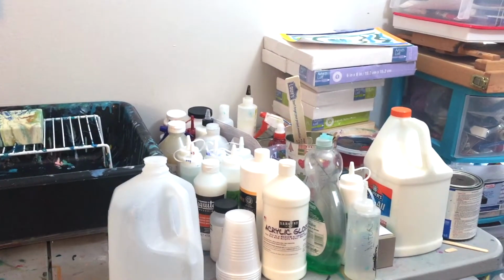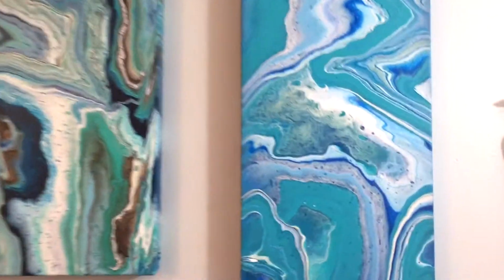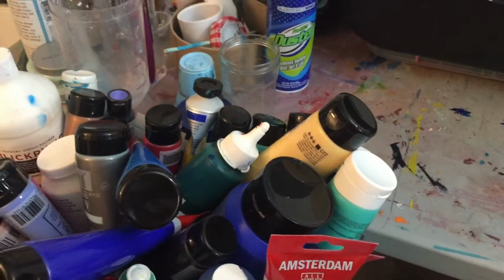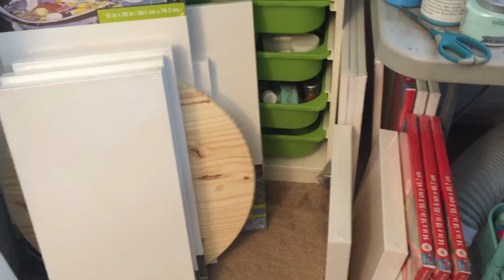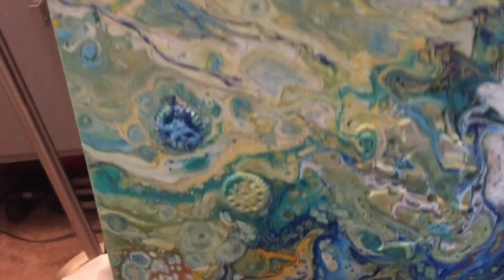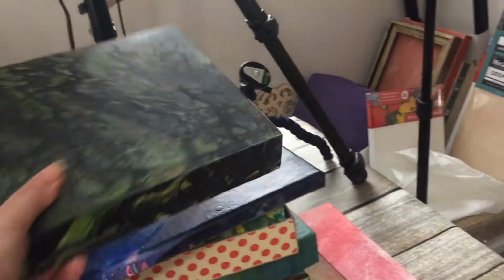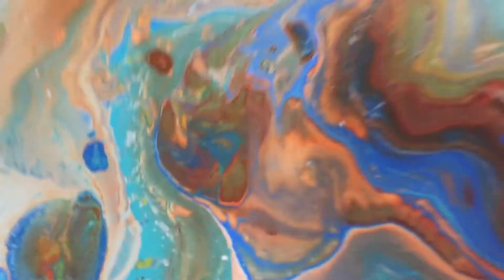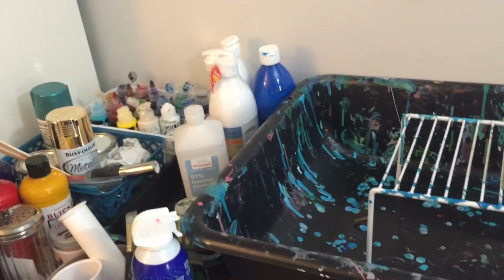Acrylic Pouring: Art Studio Glimpse 3 (013)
Just a little walk through my art studio currently, what I am working on, some finished pieces and future plans for things I want to try out.

My videos are not tutorials but rather me showing you my process and my experiments. I'll always let you know how they turned out, usually in the subsequent video.

FB Artist Page (sorry I am maxed out on my personal page)